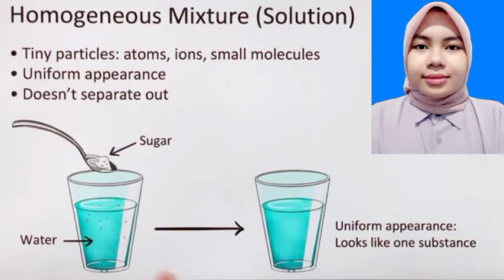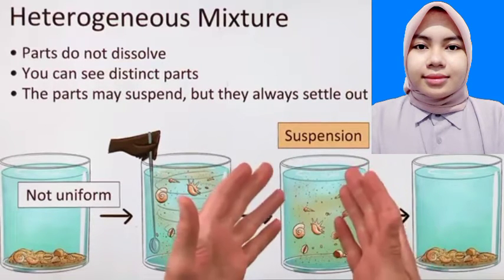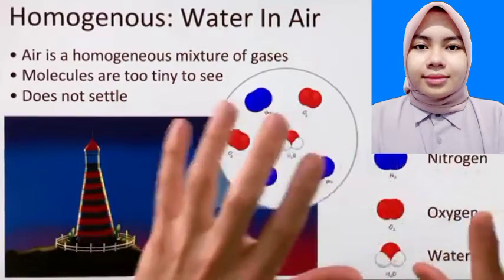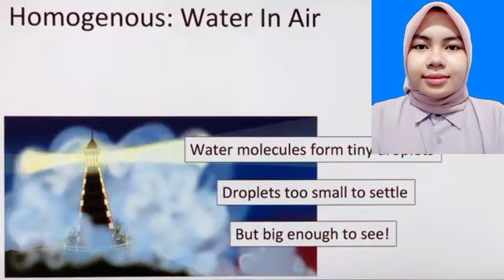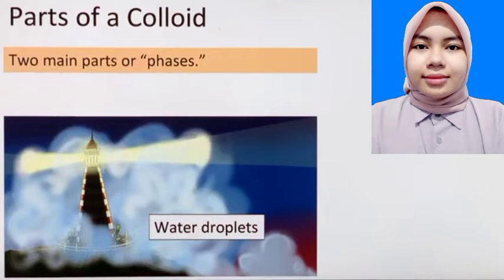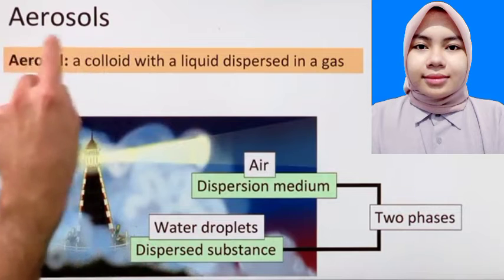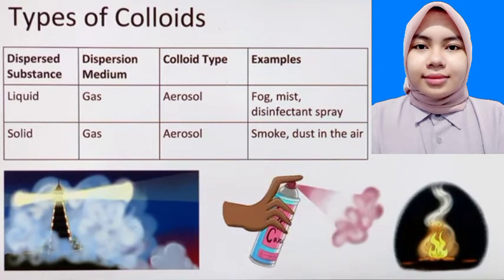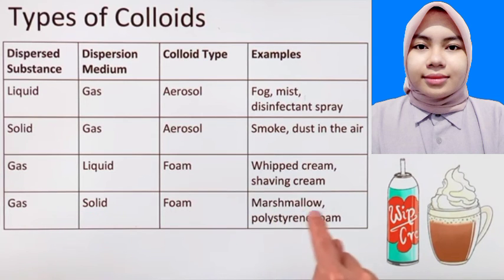Colloids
Thank you very much for the learning video, and I apologize for taking and re-editing the video without permission to Tyler Dewitt
Thank you very much and sorry profusely
Major : Kimia Koloid
Lecture : Eny Yulianti,M.Si